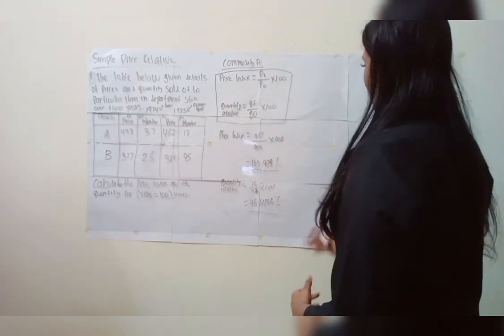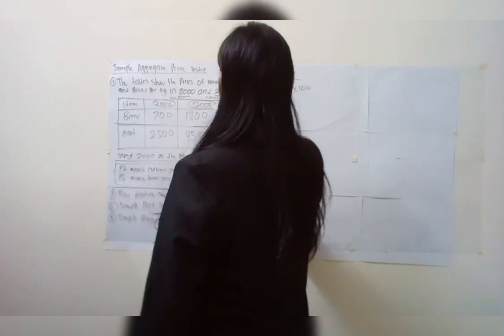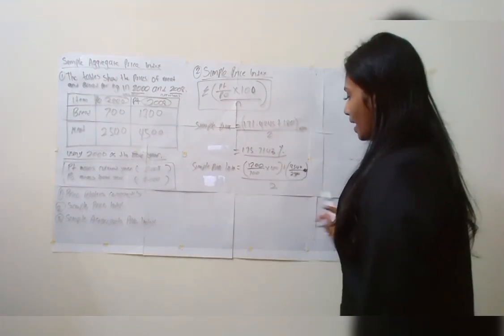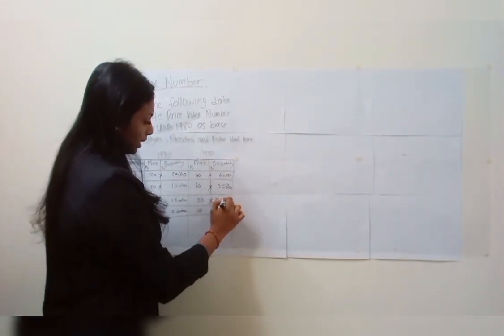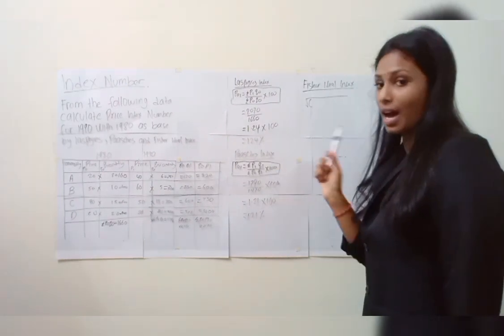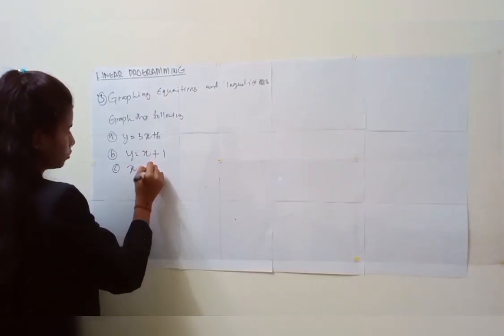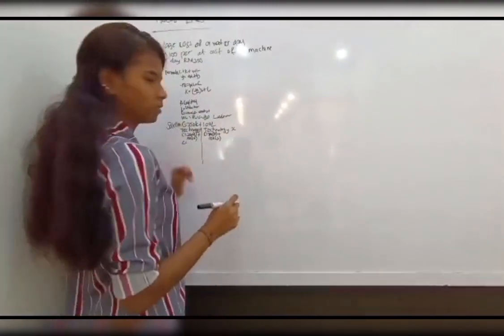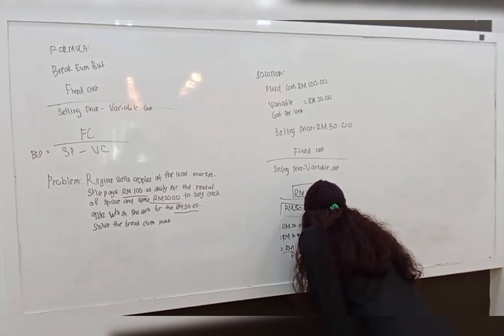Quantitative Assingment 2